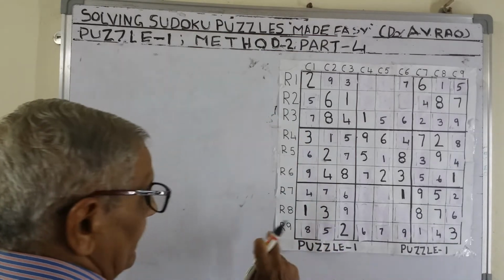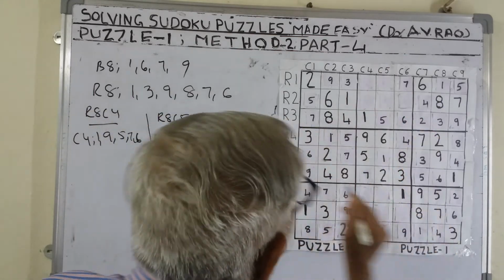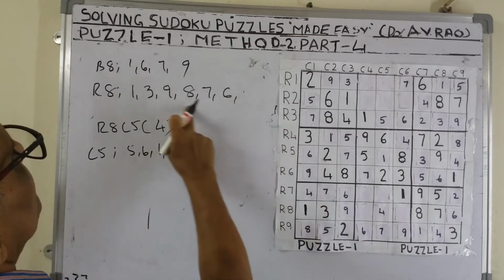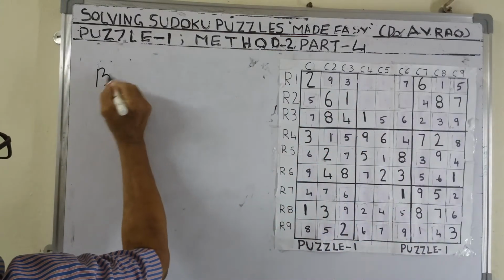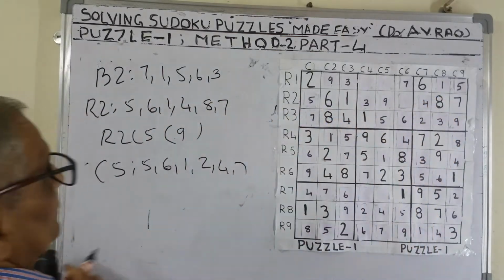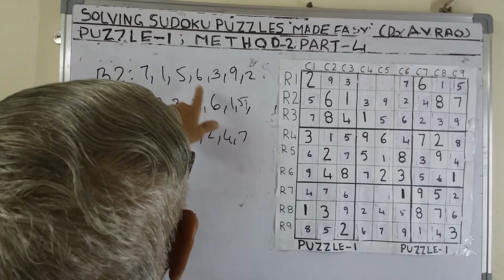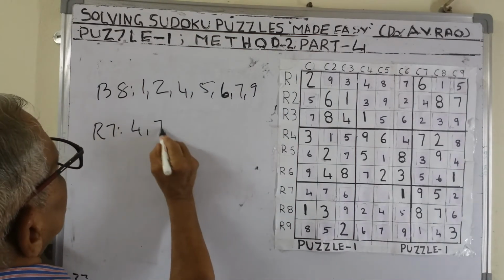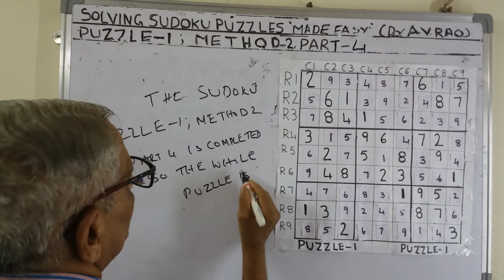puzzle1;method2;oral explanation;part4.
Dr A V Rao sudoku tricks.